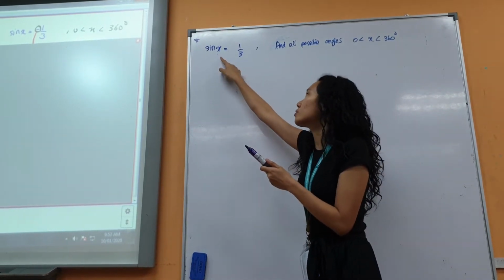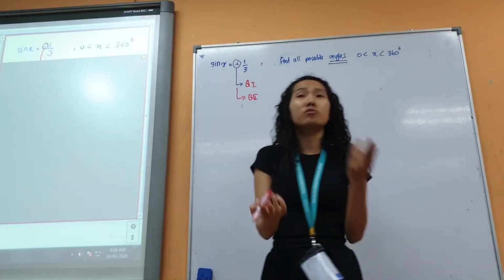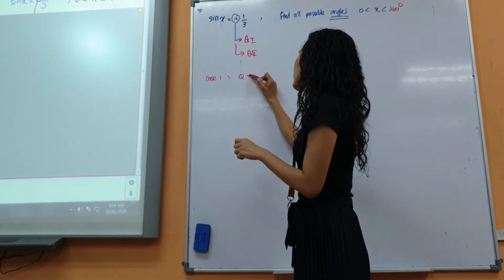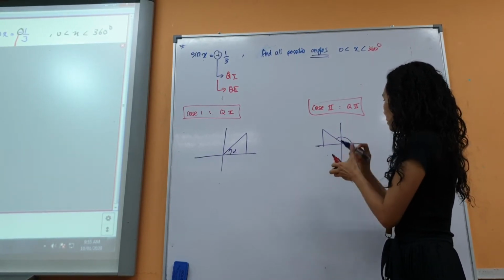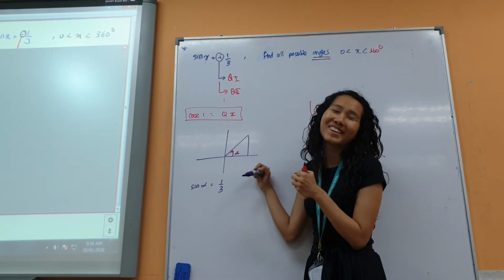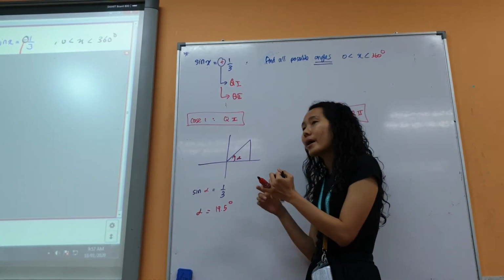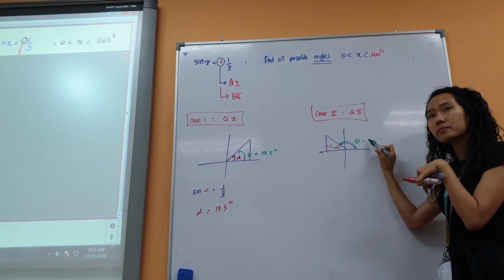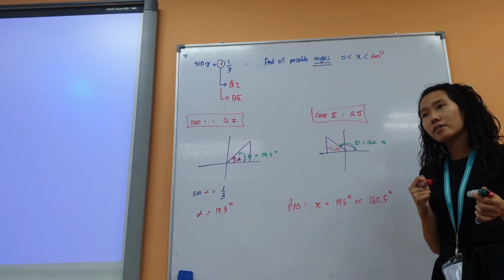Further Trigo part 1